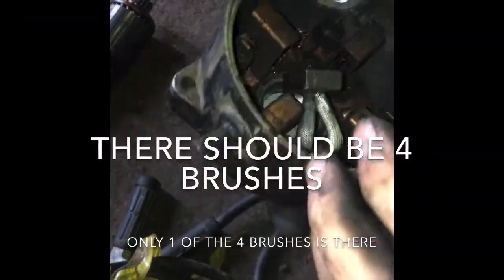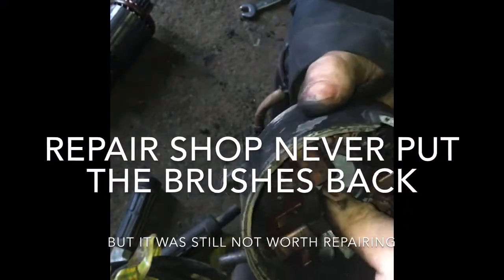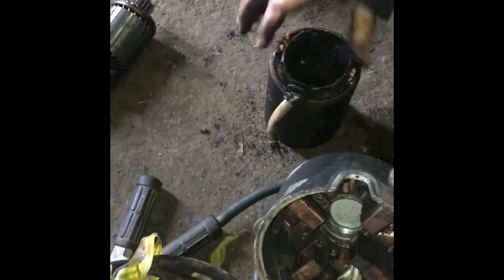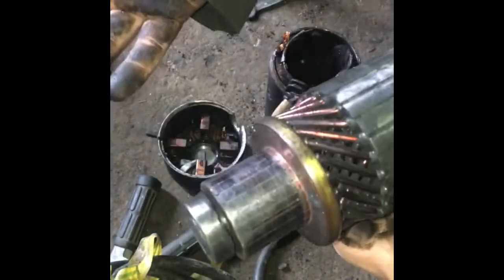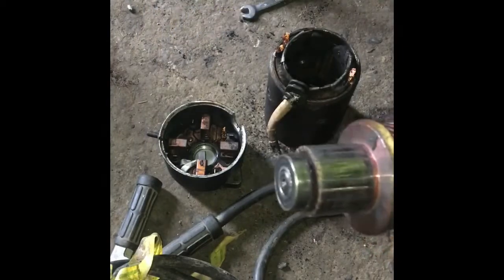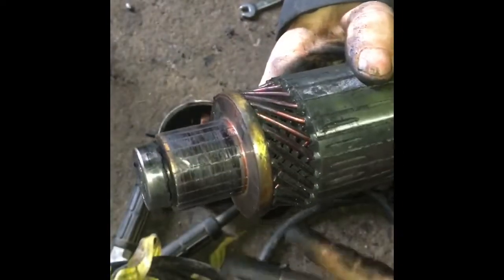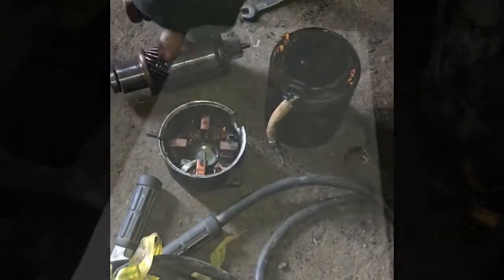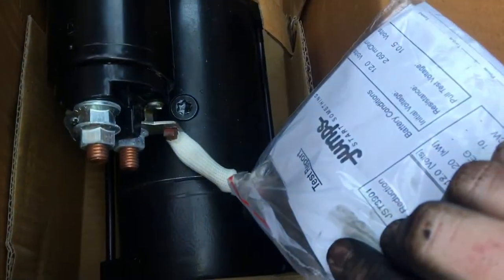JCB starter motor pt1 but is there another problem?